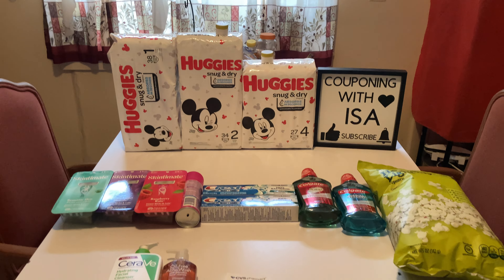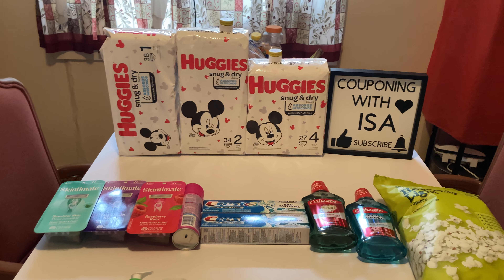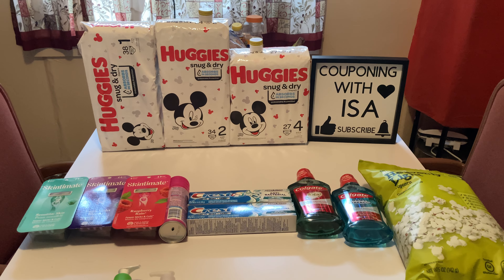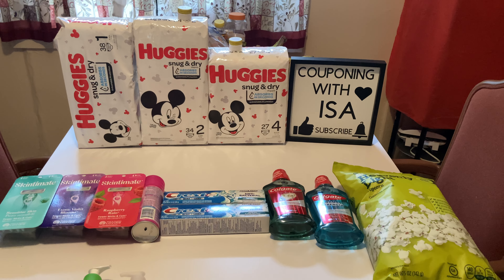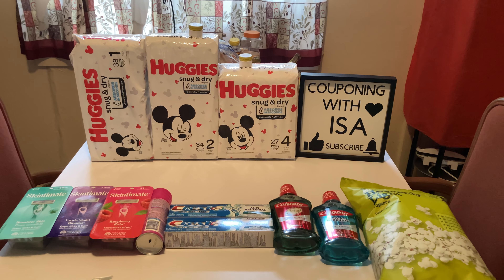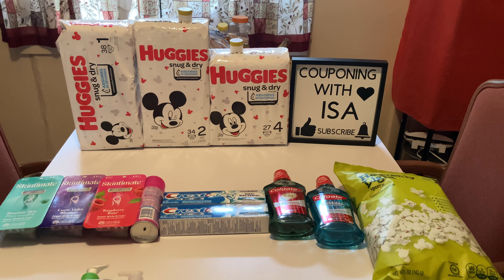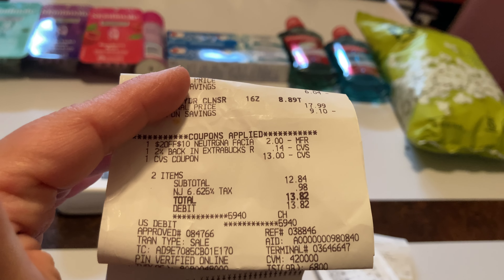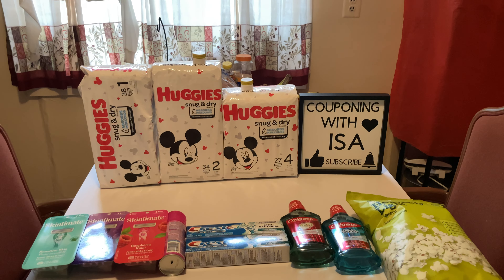CVS HOTTEST DEALS 4/3/22-4/9/22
ALL DIGITAL & (3 Huggies $2.50 each coupons) & CRT FROM THE REDBOX MACHINE INSIDE CVS (scan your card every time )🛍